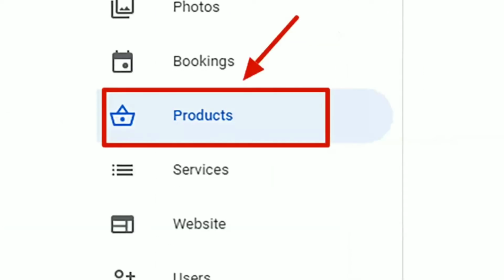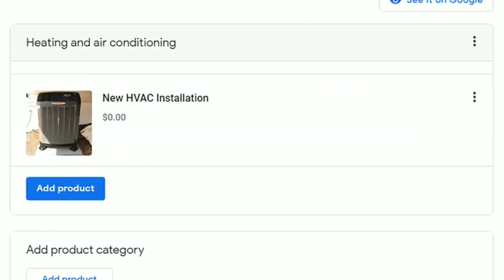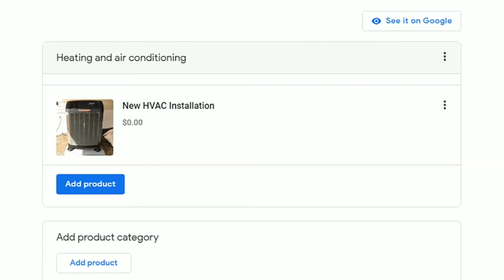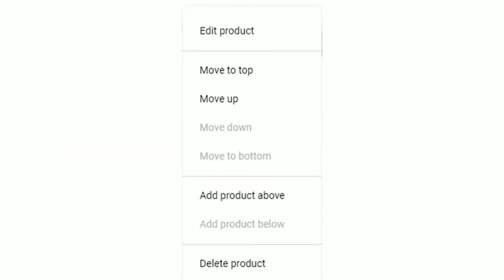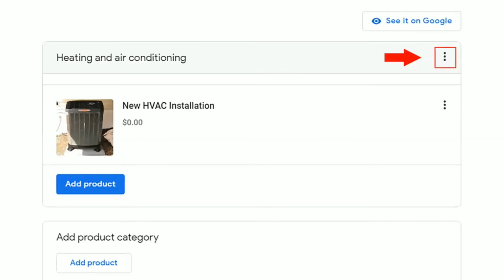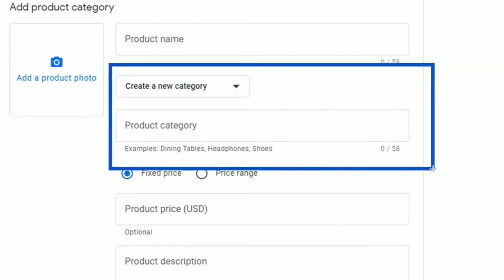How to Use Products in Google My Business Digital Marketing in 60 Seconds or Less Episode 43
On episode 43 we continue talking Products on Google My Business.

The 'Product Post' was introduced by Google in June of 2018. To add a product click Posts then "Add Product" and the new product editor will pop up.

In July of 2019 Google introduced the 'Products' page where you can manage your products in one place. I have a feeling the 'Products' post will go away soon so get in the habit of using the 'Products' page to manage your products.

Once you click 'Add product' the editor pops up and you can enter the necessary information. The three elipses to the right allows you to easily edit, arrange and add new products.

With the release in July of 2019 Google created a Categories function allowing you to better arrange your products. The elipses to the right allow you to do some quick editing and arranging of categories. Creating categories is easy and especially useful for retail stores that sell many different lines of products.

If you have questions about GMB, websites or any other digital marketing topics, please comment them below.

As always, if you need help with your GMB listing, website, or digital marketing IM me or visit my